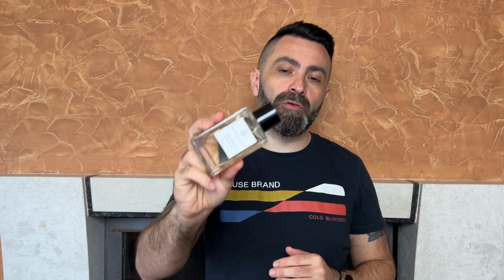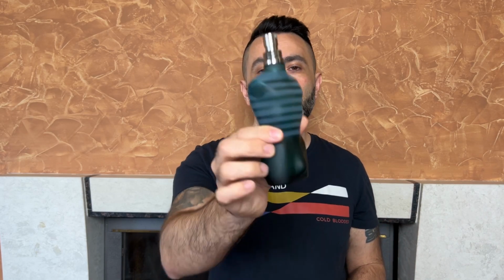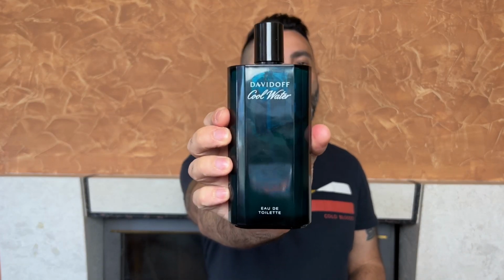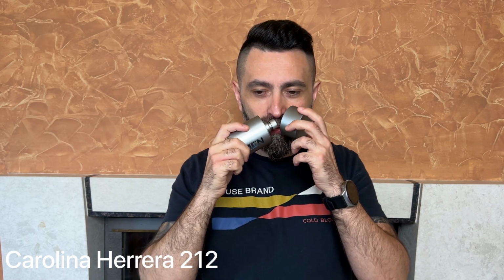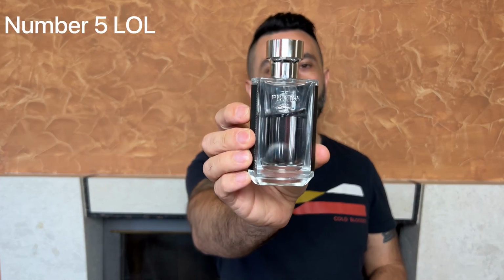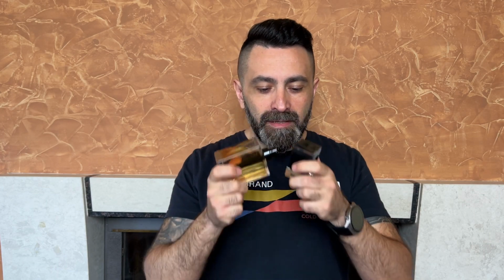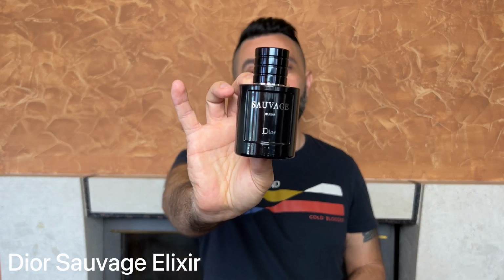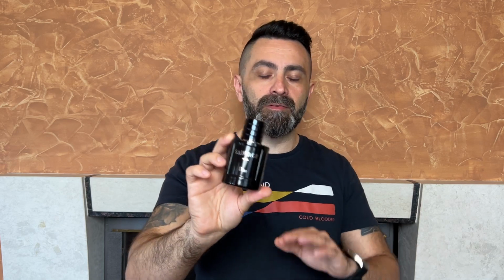8 Spring Designer Colognes For You To Enjoy! | Spring Scents | Part 2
8 Spring Designer Colognes For You To Enjoy! | Spring Scents | Part 2